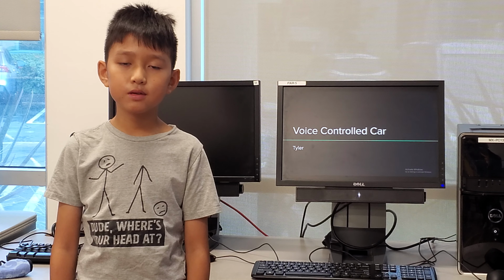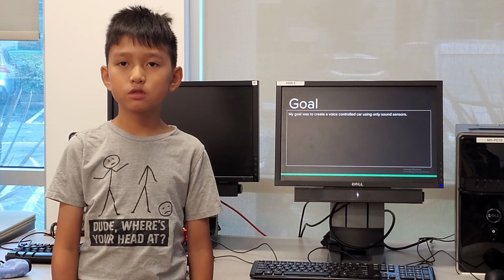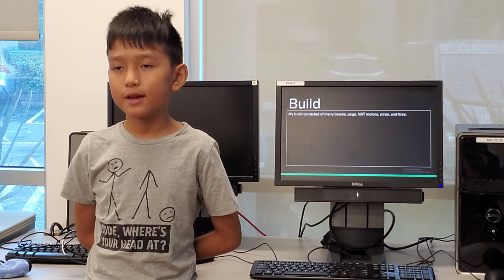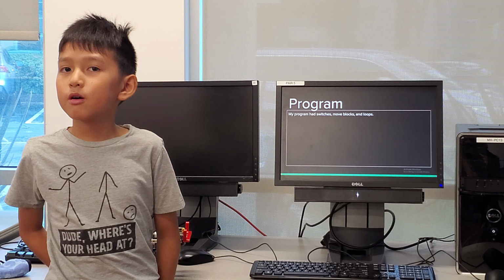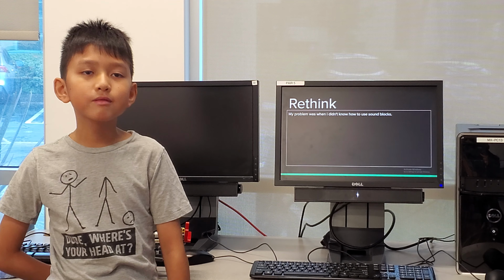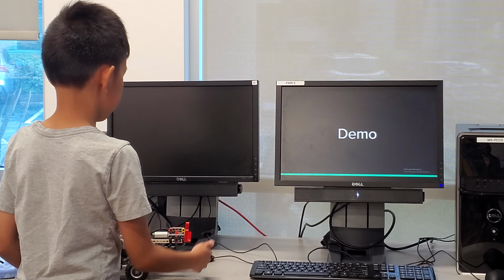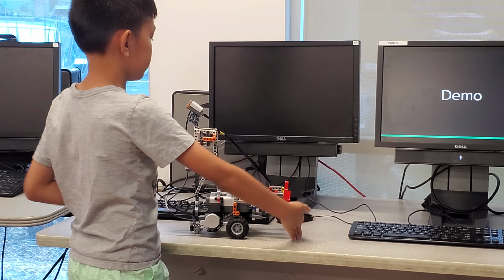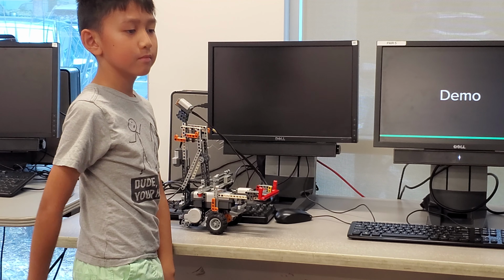Tyler - Voice activated Robot